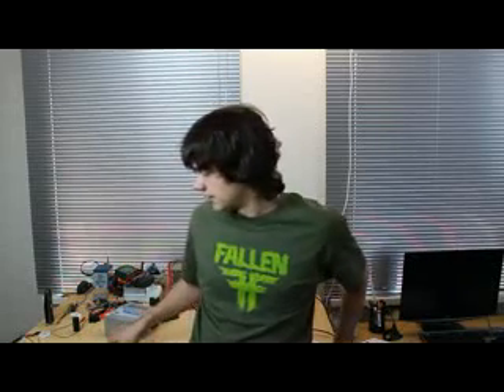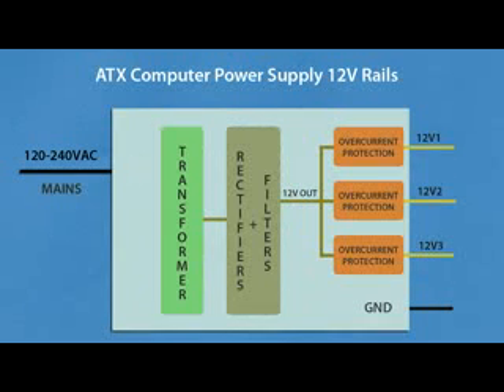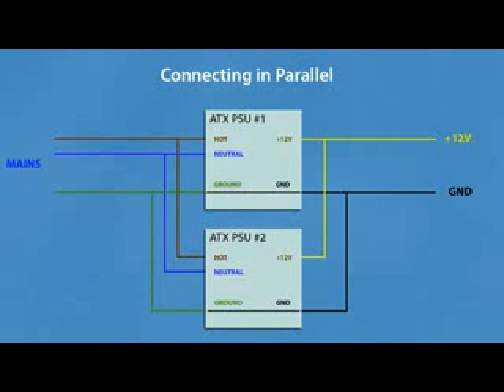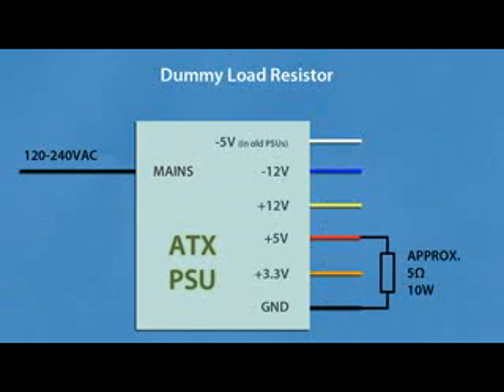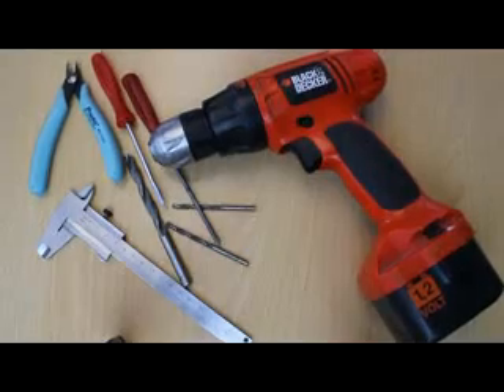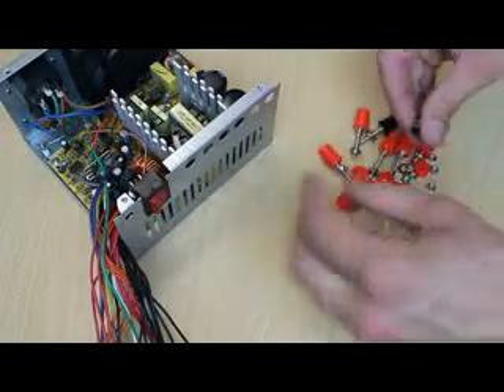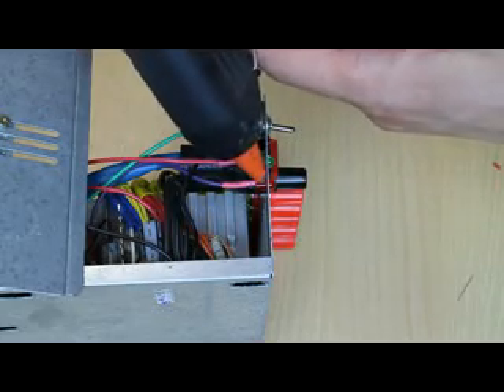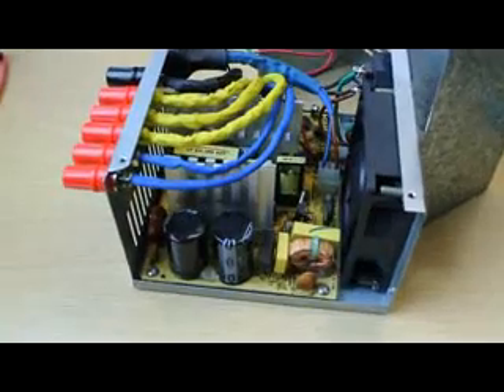Convert-ATX-Power-Supply-to-Lab-Bench-Power-Supply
The computers atx power supply can be converted into lab bench power supply watch and convert them as you like.